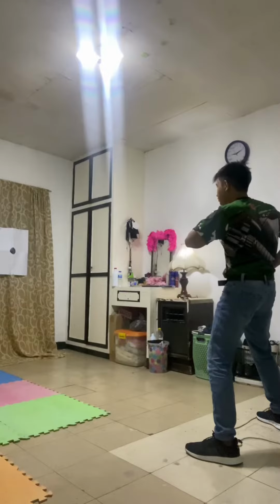Standing Shooting Position